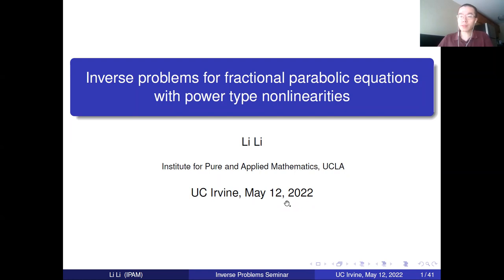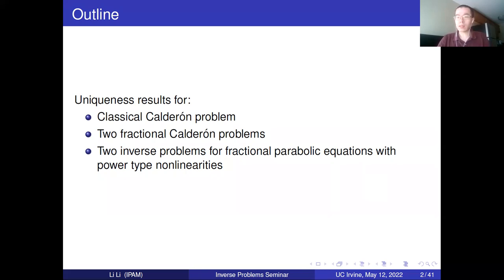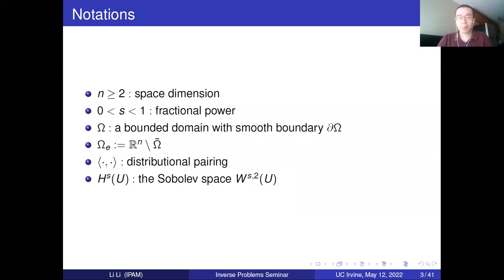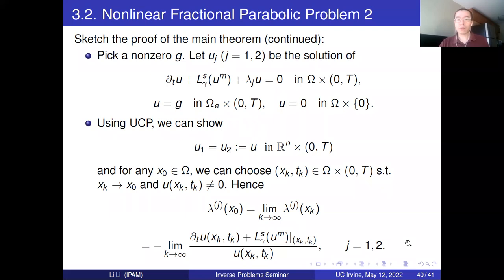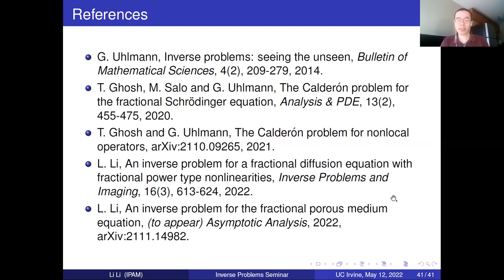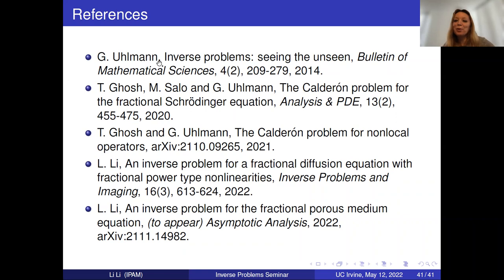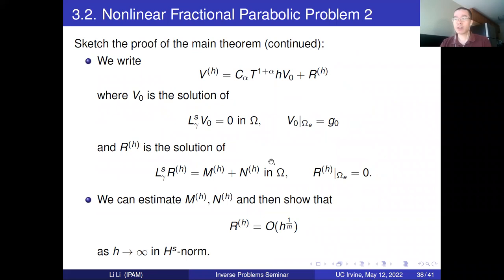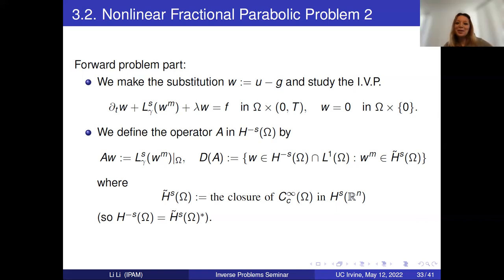International Zoom Inverse Problems Seminar, May 12, 2022, Li Li (IPAM, UCLA)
Title: Inverse problems for fractional parabolic equations with power type nonlinearities.